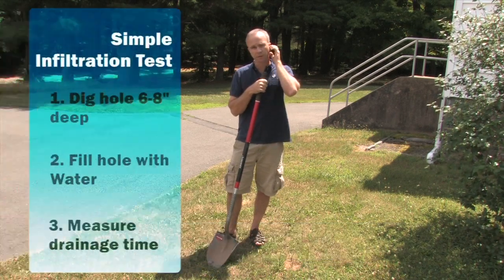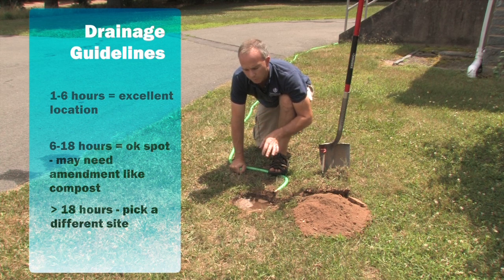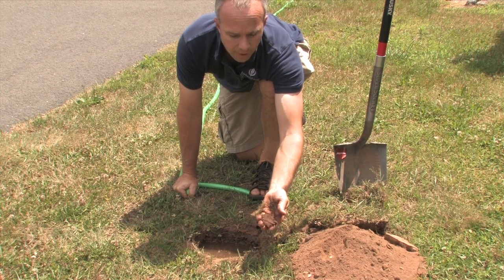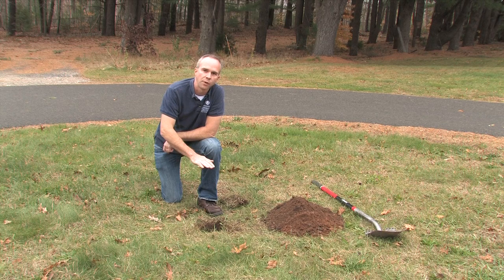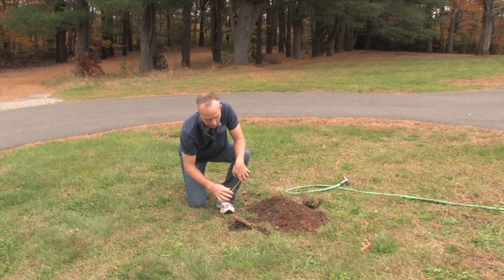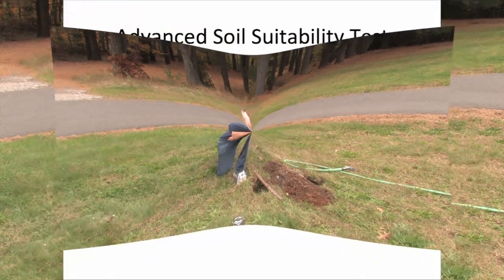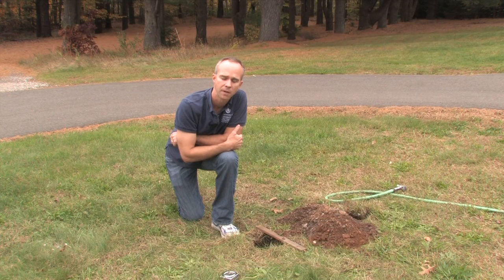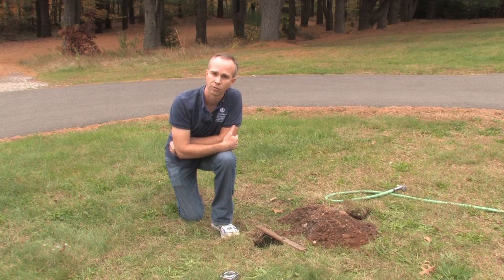Rain Gardens Soil Test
This video demonstrates two methods for determining your soil's suitability to support a rain garden. Rain gardens are landscaped sunken gardens in your yard that help remove pollutants from stormwater running off a roof, driveway, parking lot or other hard surface.